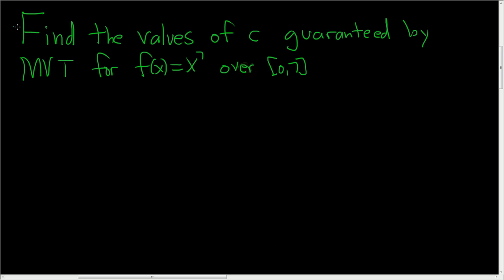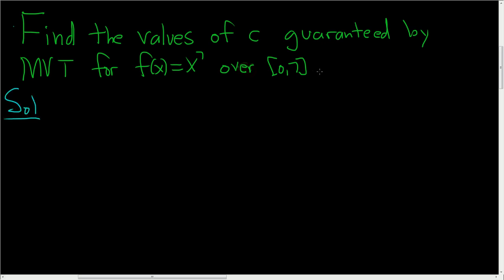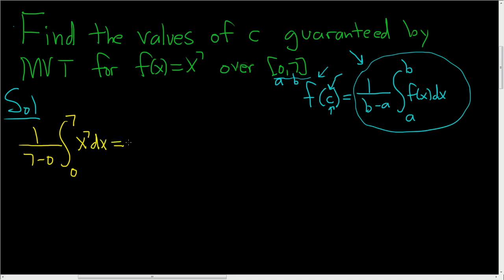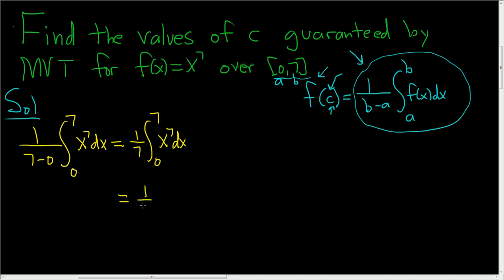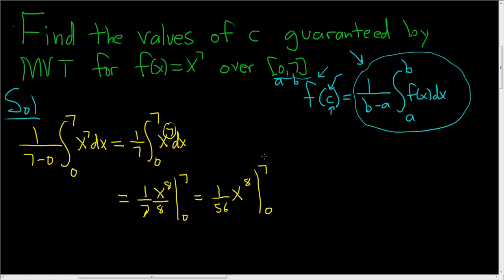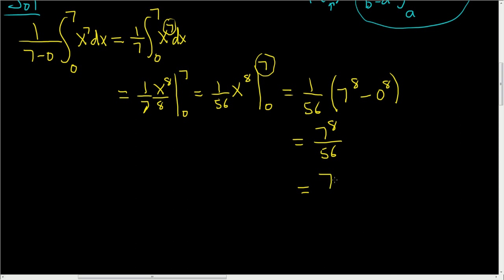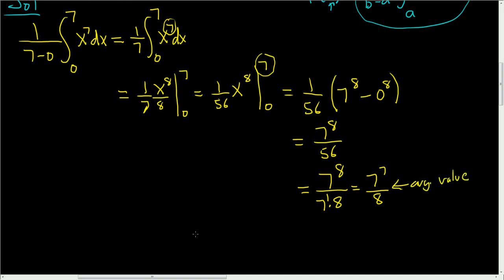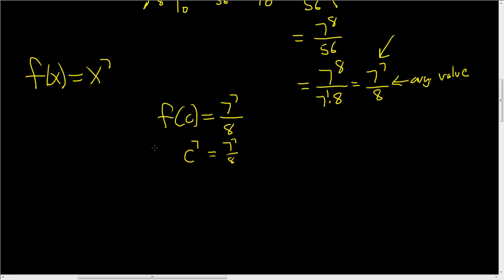Find c guaranteed by the Mean Value Theorem for f(x) = x^7 over [0, 7]